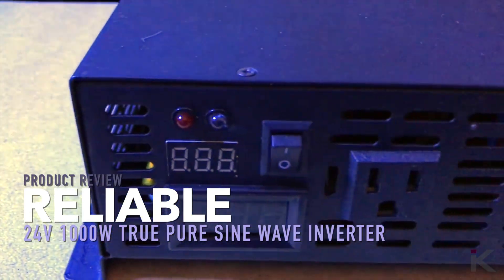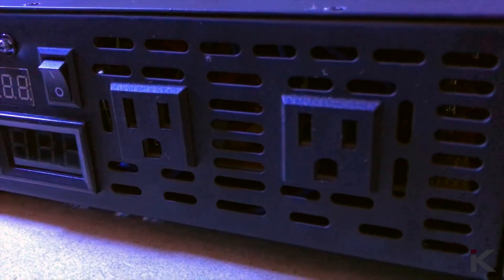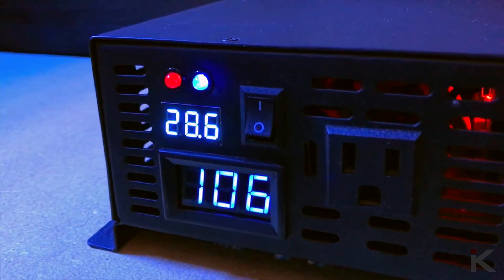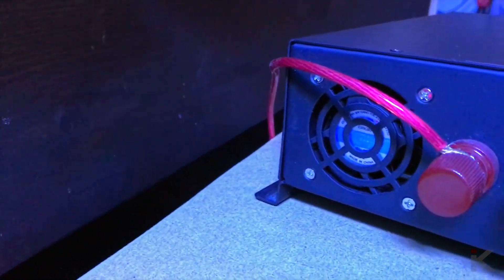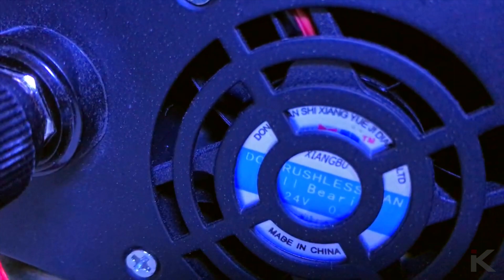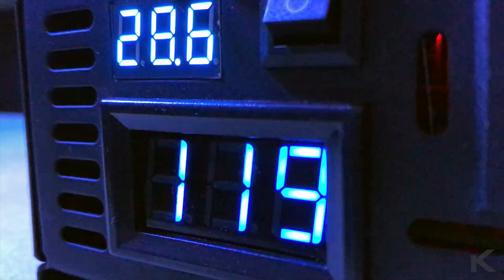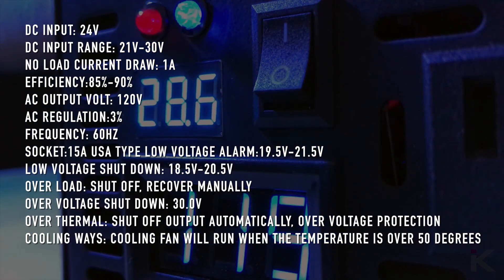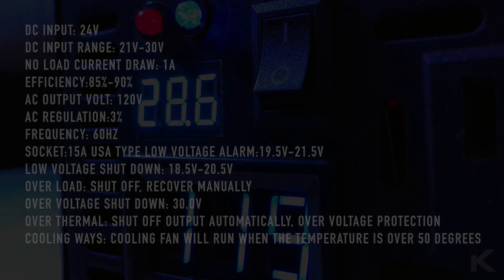Product Review : Reliable 24 volt pure sine wave inverter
This is the Reliable 24 volt true pure sine wave inverter I purchased from Amazon.

On the front it has two LED’s, a green for power on, and a red for over voltage and under voltage. It has two outlets, a main power on and off switch, an input battery voltage LCD, and an output LCD.
(the input and output voltages are extremely accurate.)

Turning the main power on is as easy as flipping on the switch. Within a few seconds the inverter will tell you the input battery voltage, as well as the output voltage.

The specific inverter I purchased is the 24 volt input, 120 volt output, and 60HZ frequency.

On the back of the unit are two fans, and the battery input connectors which are screw on.

During my testing, the fans have never come on so I cannot tell you how well they perform which in my opinion is a good thing.

Since my batteries are 29.2 fully charged, and the inverter’s input range is 30V max, I do see the red LED flash until my batteries drop to 28.2. The inverter still works normally but it does show me my batteries are very close to being overcharged.

Here are the product specifications:

DC input: 24V
DC input range: 21V-30V
No Load Current Draw: 1A
Efficiency:85%-90%
AC output volt: 120V
AC Regulation:3%
Frequency: 60Hz
Socket:15a USA type Low Voltage Alarm:19.5V-21.5V
Low Voltage Shut Down: 18.5V-20.5V
Over Load: shut off, recover manually
Over Voltage Shut Down: 30.0V
Over Thermal: Shut Off Output Automatically, Over voltage protection
Cooling Ways: Cooling Fan will run when the temperature is over 50 degrees

Overall I am very happy with this inverter. So far I have only put 5 amp continuous on this inverter for testing purposes, and honestly that is all I really need.